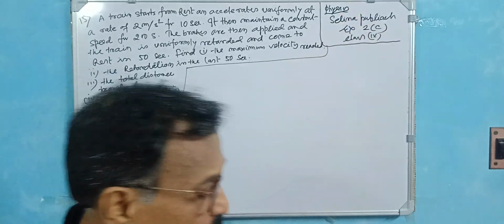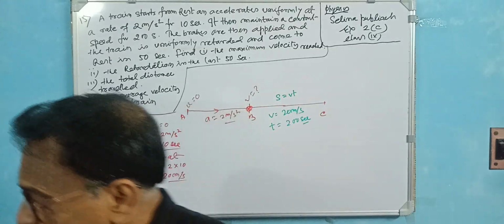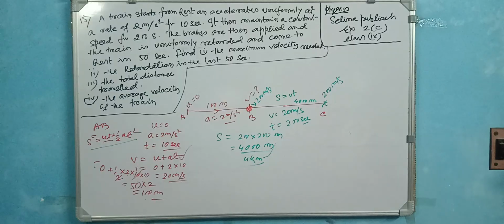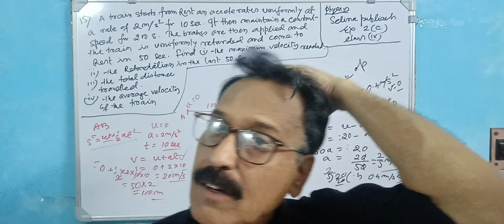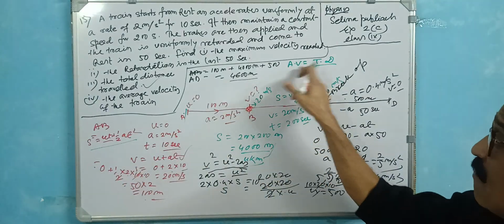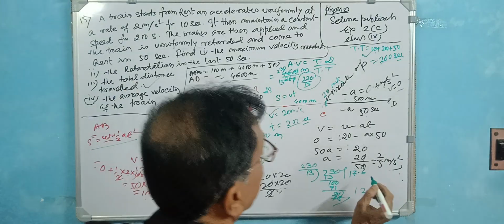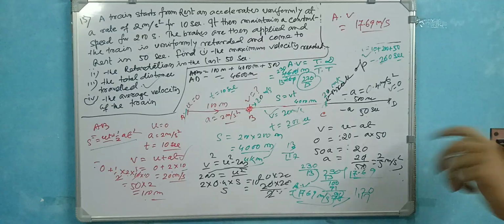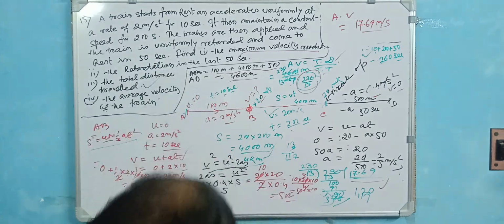Physics, Motion in one dimension, class 9/I.C.S.E./C.B.S.E./W.B.Board/Education